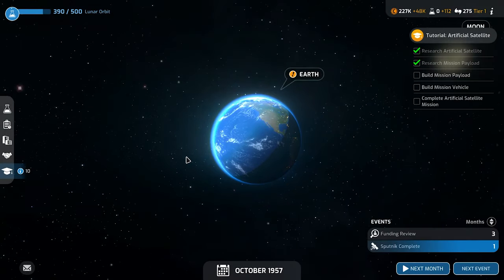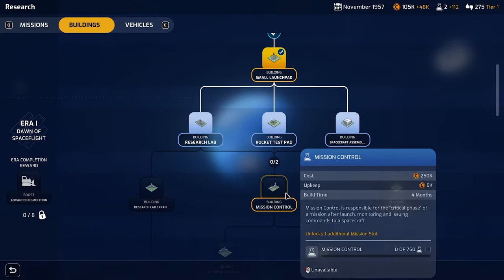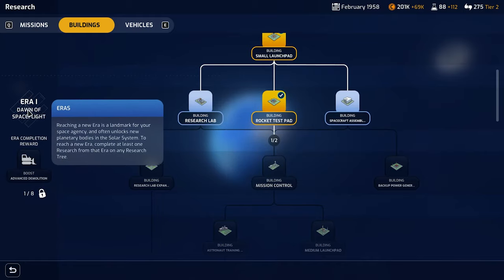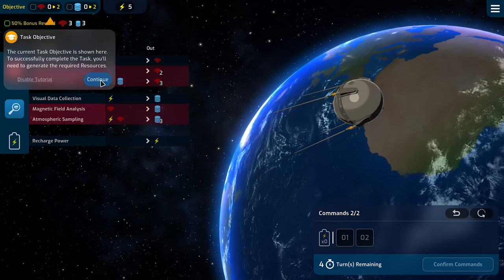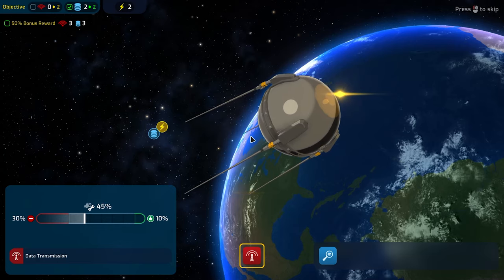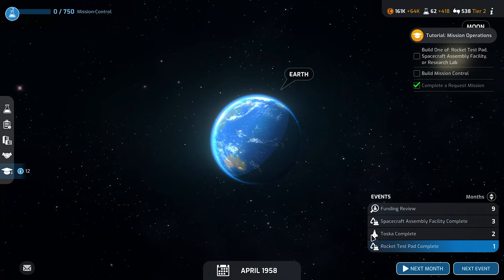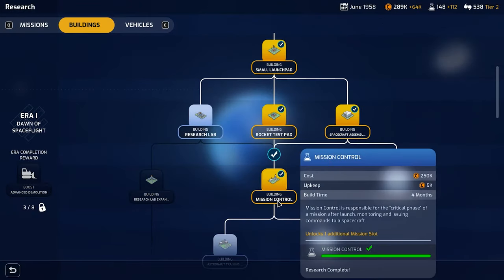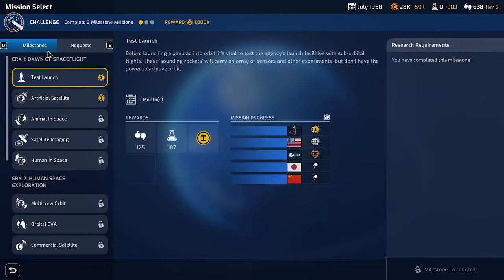Mars Horizon artificial satellite launching | Mars horizon building a rocket test pad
Time for Mars horizon again, today in mars horizon we are tackling the artificial satellite mission.

We also discover in mars horizon how to research and build a rocket test pad.

Mars horizon early access
In this exclusive mars horizon video we are taking an early peek at the game before it launches on november 17th.

In this initial video we are looking at mars horizon rocket testing as we start off with the mighty russian space agency.

About mars horizon
Lead a major space agency as you guide humanity to Mars in this strategy simulation game. Construct a base, design and build rockets, conduct missions throughout the Solar System, and write your own history of Space exploration. Created with support from the European Space Agency.

Mars horizon features
Create your base with launch pads, research labs, astronaut training facilities, and much more
Construct your own custom vehicles from hundreds of combinations
Launch satellites and crewed spacecraft to explore the Solar System
Run mission control as you solve the various challenges of turn-based missions to earn scientific advancement and public support
Explore an extensive tech tree and compete or collaborate with other agencies to plot your roadmap to Mars
Choose from five unique space agencies, each with their own traits, base, vehicles, and spacecraft
Create your own custom space agency